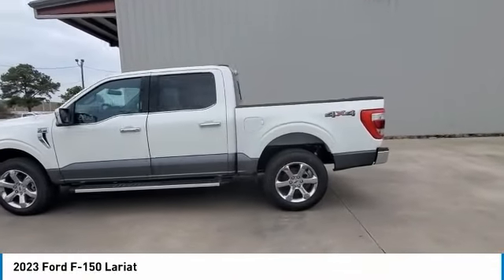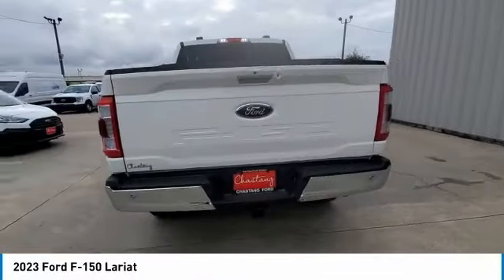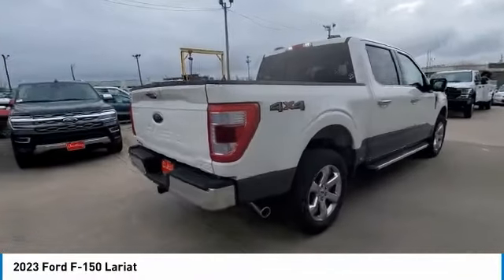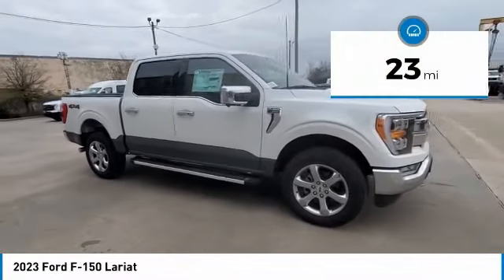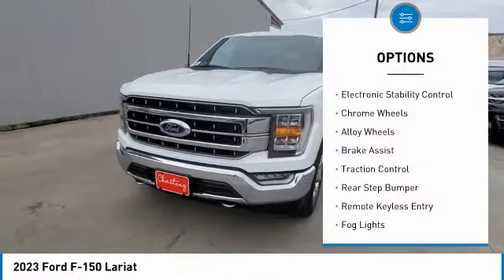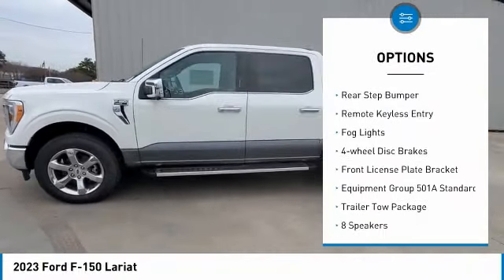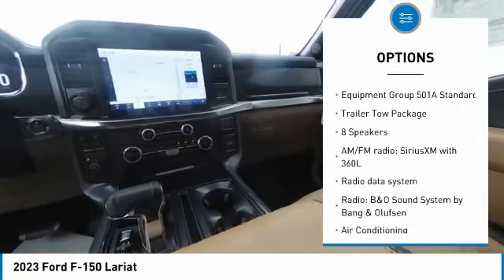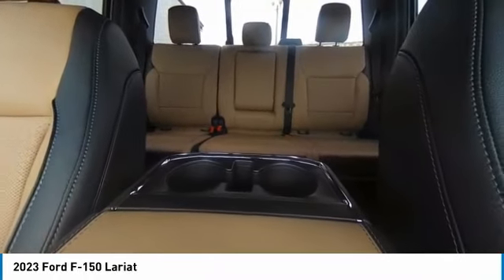2023 Ford F-150 available in Houston TX Spring PFA34902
2023 Ford F-150 Lariat 1FTFW1E57PFA34902 PFA34902 is available in Houston, TX and all surrounding areas such as Sugar Land, Springs, Humble, Pasadena and Highlands
2023 Ford F-150 Lariat

Chastang Ford
6200 N Loop E Fwy

2023 Ford F-150 Lariat, SUPERCREW, Star White, 4WD, 10-Speed Automatic 5.0L V8.brbr- 5.0L V8 ENGINEbr- 20 CHROME-LIKE PVD WHEELS br- 3.31 ELECTRONIC LOCK REAR AXLEbr- 360-DEGREE CAMERA PACKAGEbr- SYNC4 12 SCREEN W/APPLINKbr- LOWER TWO-TONE PAINTbrbrTRAILER TOW PACKAGE: Class IV Trailer Hitch Receiver * Integrated Trailer Brake Controller * Pro Trailer Backup Assist & Pro Trailer Hitch Assist. brbrChastang Ford is the only dedicated Ford truck dealership in Houston, Texas. We specialize in handling the needs of commercial truck and fleet truck customers, their employees, friends and family. We serve the Houston, Pasadena, Kingwood, Spring Tomball , Cypress, Sugar Land, and Katy areas.